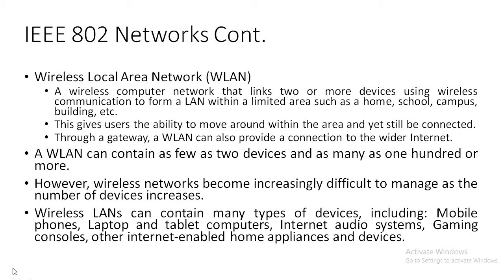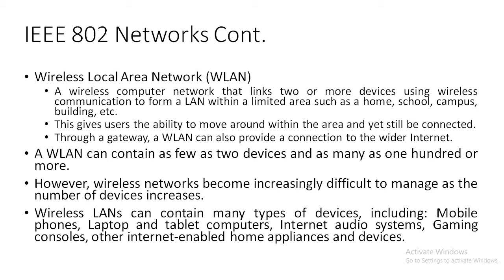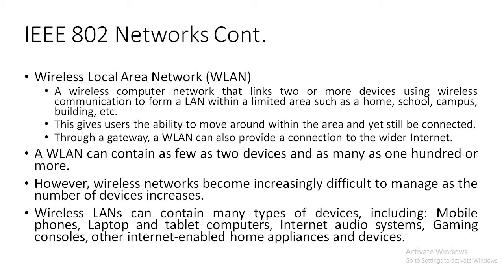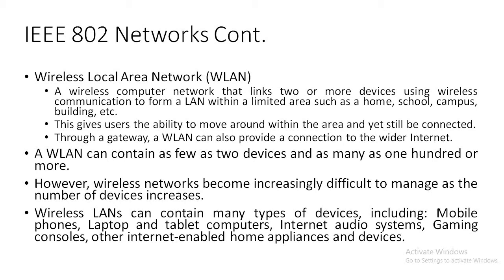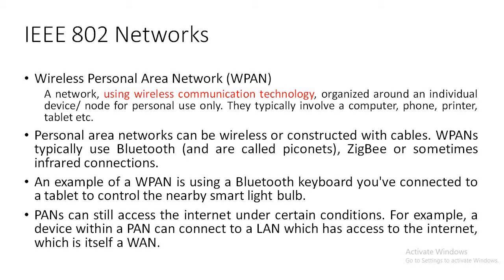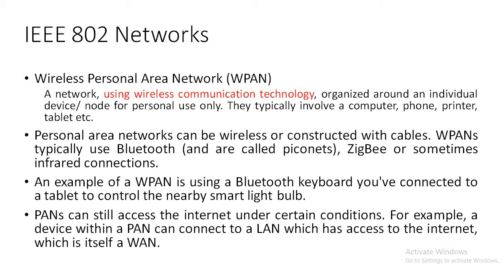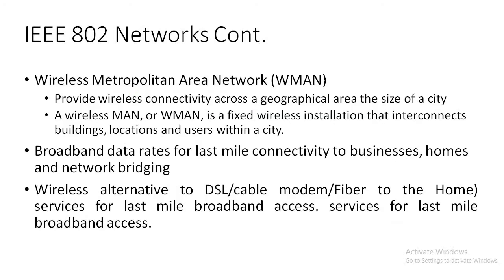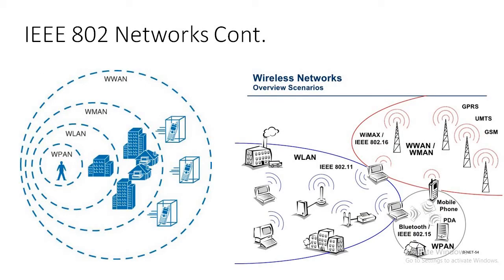ieee 802/wireless network technologies/WPAN/WLAN/WIMAX/smarter daybyday/wireless local area network.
smarter daybyday
supports us
thanks